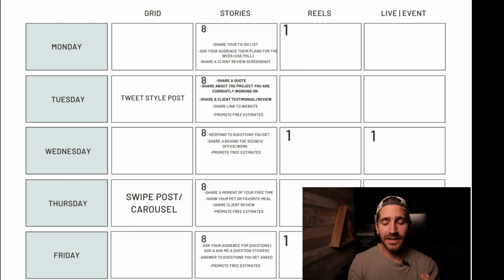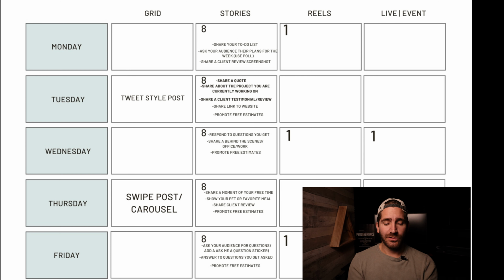Boost Your Brand: Inside My Client's Social Media Calendar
In this video, I'll take you inside my client's social media calendar and show you how i strategically plan and schedule content to boost their brand's online presence. Watch and learn some valuable digital marketing tips to increase your brand's social media game!